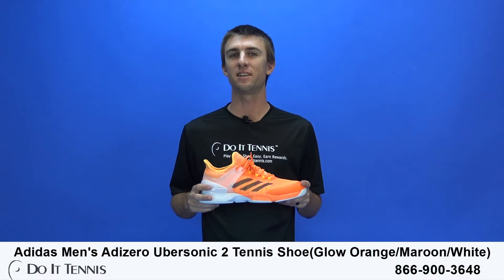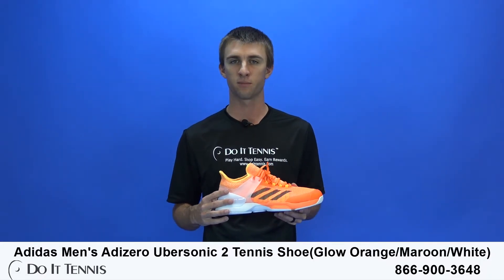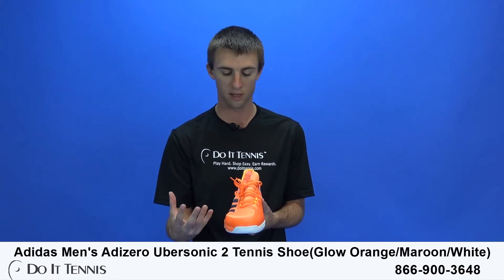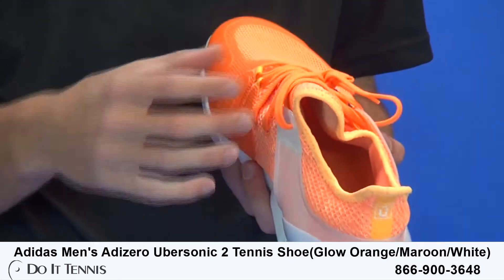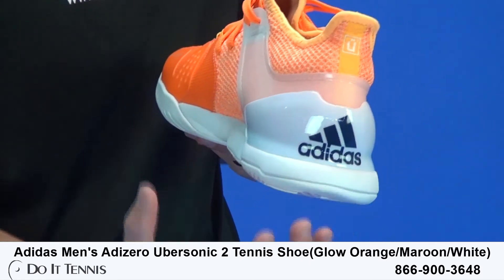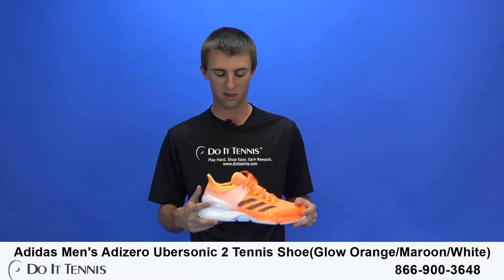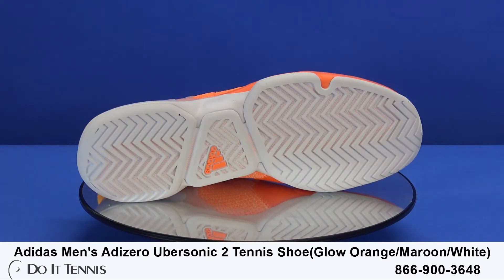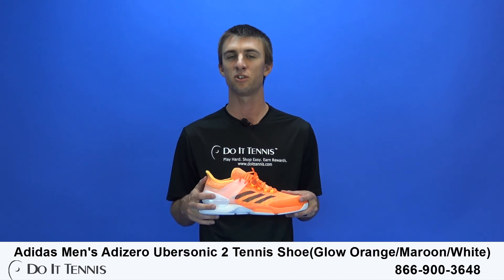Adidas Men's Adizero Ubersonic 2 Tennis Shoes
Adidas Men's Adizero Ubersonic 2 Tennis Shoe (Glow Orange/Maroon/White) (Model # BA7825

The Adidas Men's Adizero Ubersonic 2 tennis shoes are built for players who crave the ultimate in lightweight speed. These men's tennis shoes give you comfort, acceleration and sport-specific support on the court. Now comeing with Adidas' Primeknit technology, this quick, lightweight shoe is a solid and flashy update to the Ubersonic line.

- SPRINTFRAME construction provides stability and speed through geometrical research to create a lightweight and supportive chassis
- Polymer-reinforced upper mesh
- ADITUFF™ for best abrasion resistance in the toe area
- Molded EVA midsole for fit and comfort
- Seamless construction for better fit and comfort
- ADIWEAR™ 6 outsole offers the ultimate in high-wear durability